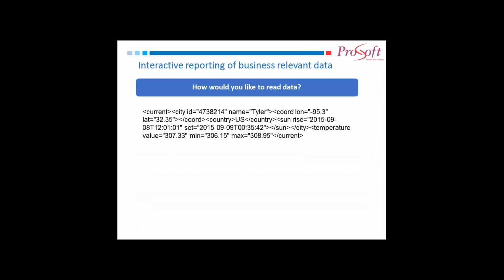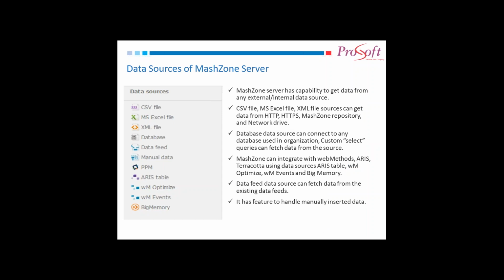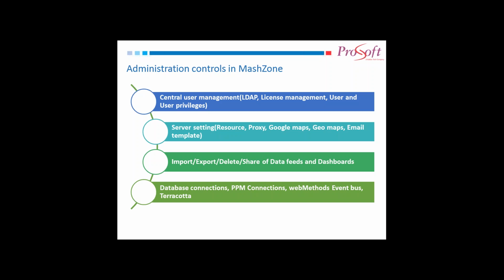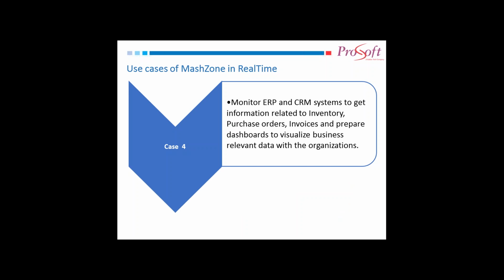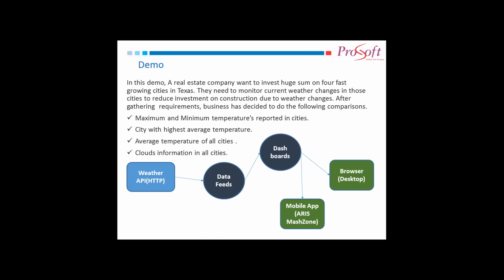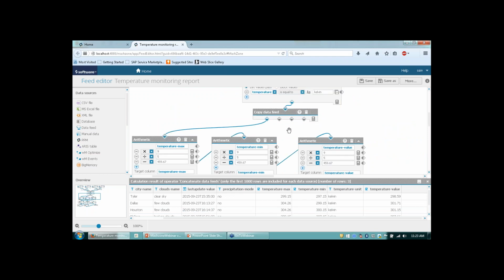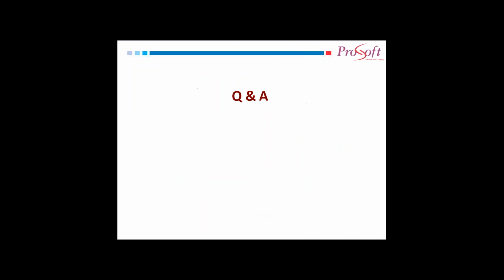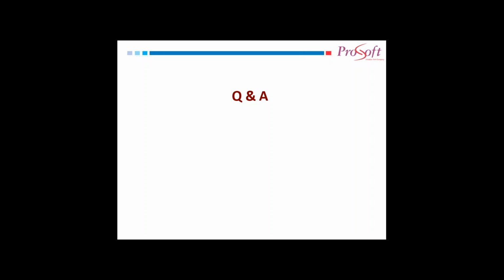Software AG Mashzone Web based application, enabling businesses to Analyze Visualize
Interactive reporting of business-relevant data using mashups to gain quality insights for faster decision making.

Software AG's Mashzone allows business users/IT team to create mashups easily with very short time after taking decision to analyze and visualize data. New enhanced features of Mashzone allows organizations to implement and amend Business dashboards, Interactive ways to showcase KPI, Benchmarking KPI, Process monitoring, Process analysis and Business reporting.

In this webinar, we will discuss & demonstrate about following
* Start with mashzone.
* Work with mashups and create mashups.
* Define data feeds and use of operators to calculate result data values.
* Assign data to dashbords.
* Components filtering and defining threshold.
* Interactive maps creation using mashzone.

Please join the ProSoft webinar to help you in understanding how Mashzone make your business visualization easier

Speaker:
Sai Sudheer Vemulapalli
Sai is a Sr. Integration developer with 6+ years of experience in Software AG suites products.